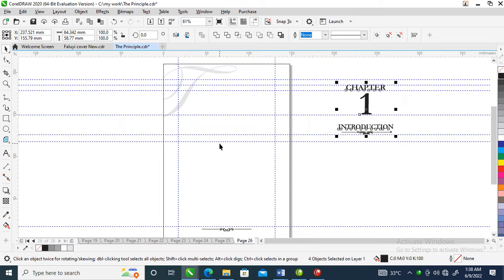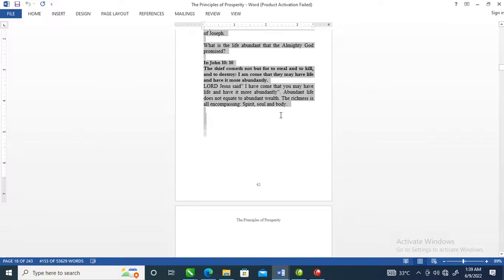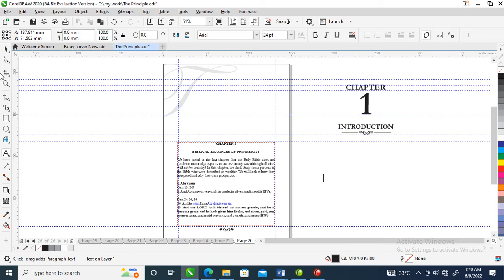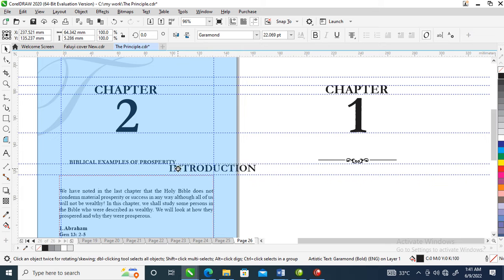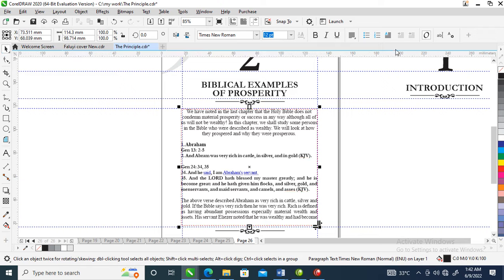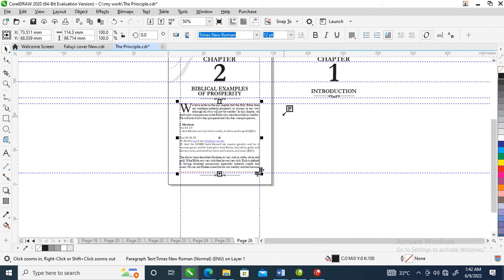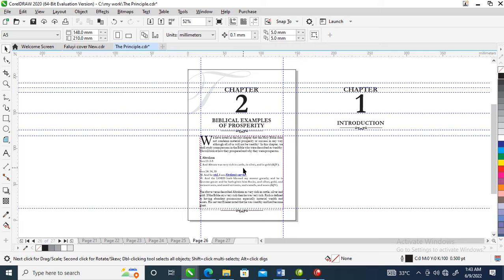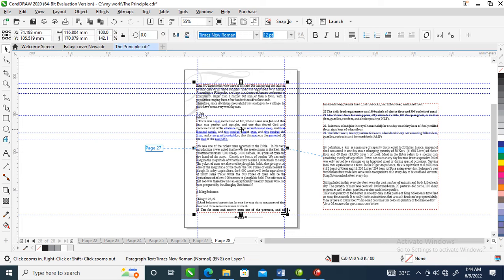How to Lay - Chapter 2 of A Book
Am revealing how to lay a book to you...